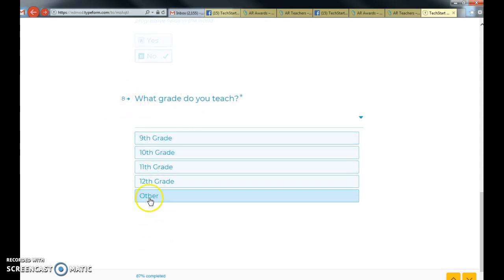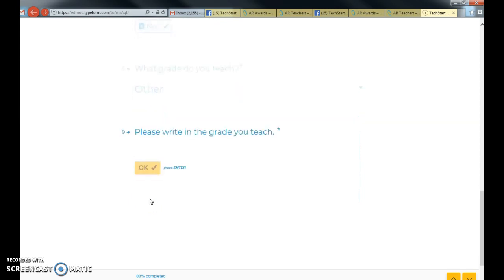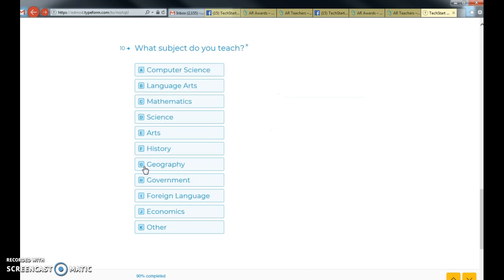Student Innovator Turn in Issues